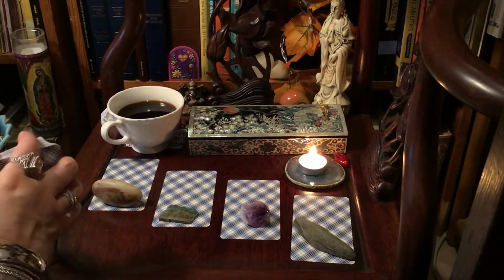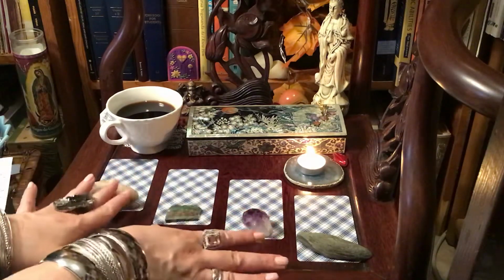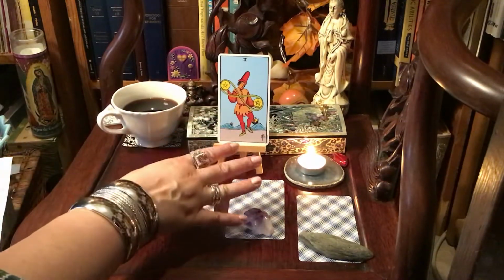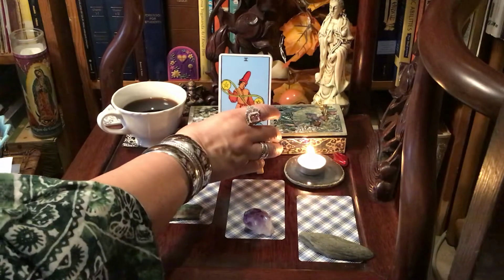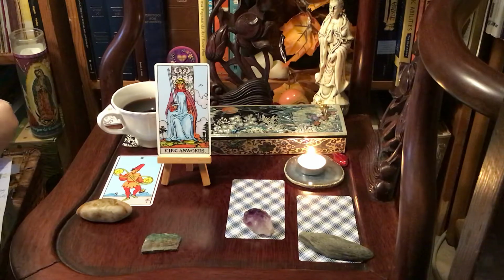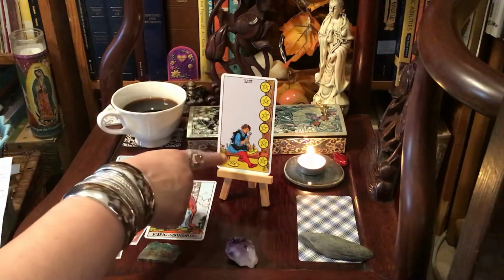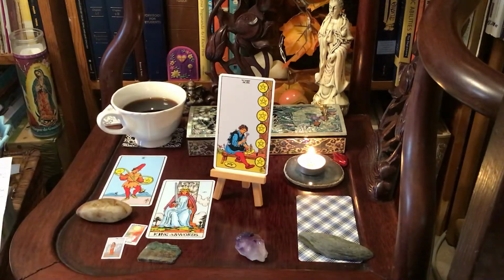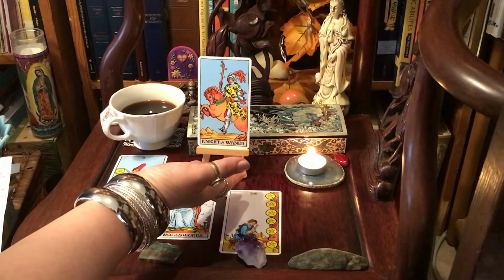Unintentional ASMR, Tarot Pick a Card, Timeless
Time stamps are as follows:

Painted pebble 4:30
Green sedimentary-look flat 8:09 (has an example of "clarifying" with more cards)
Flourite Secret Gift  11:39
Biscotti  shaped grey  14:51

Set an appointment on Keen or try booking with me privately on my website (prices vary)
 or call me to set it up.

I am using my Ryder waite Tarot Deck. I mention the author George R R Martin who wrote the Game of Thrones series. I promised to try to remember to post mention of one of my favourite referrence and books to the Tarot and it is The Ultumate Guide to the Rider Wait Tarot by Johannes Fiebig and Evelin Burger

Do you know what I mean by ASMR? Listen. Autonomous Sensory Meridian Response. You may get chills from hearing the hiss of the fire as I light the candle or as  the tarot cards shuffle, as you listen to my jangling bracelets or there may be a completely different reason your getting goosebumps!

Ask what do I need to hear and any thoughts to help me. The questioner, You, will pick a card based on the card topper, a feeling or whatever you like. If the card resonates with you then that is your card. They won’t always resonate and that’s okay. That is why I ask that you take what you can and leave the rest. In the case that it doesn’t resonate you can choose another video, a different card or you can just come back tomorrow. I have envoked devine timing so that you can watch any video any time and it still be relative.

I really appreciate you guys my friends and family and light seekers and tarot fans who are supporting me by viewing and commenting and booking with me for private readings. Even if you don't book, I appreciate your participation in watching these vids ;)

My intention is first and foremost to give something of me, a gift, to a tumultuous time in our World today. My intention has only grown and I now strive to give this to as many people as I can. Hope is an important part of survival and I have hope to share. Please help me and my channel grow in order to reach as many people as I can. That means to “like” this video and share it with a friend, hit the subscription button and please come back regularly.
I hope this video contained just what you needed to hear. Please do take what resonates with you and leave the rest. And please do not make life altering decisions based on any Tarot Pick a Card reading, not even this one.
With love,
Olivia

Pick-a-card